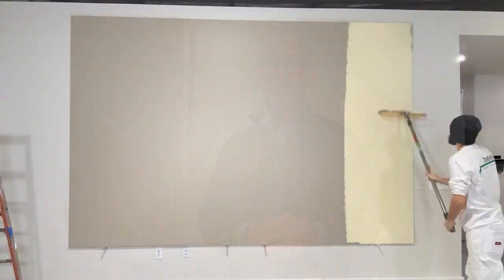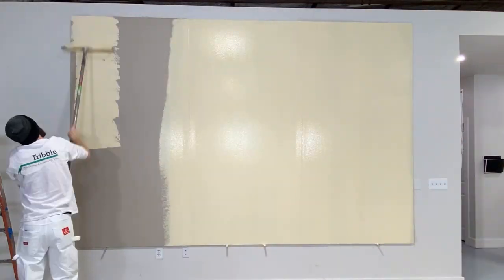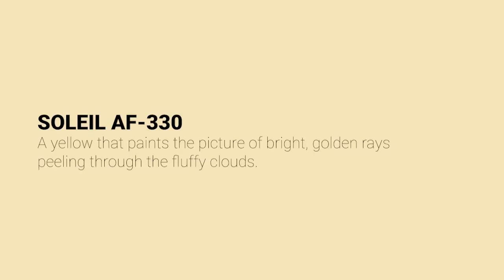Soleil AF-330 by Benjamin Moore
In this video we take a look at a bright yellow that will awaken any space you use it in - Soleil AF-330 by Benjamin Moore!